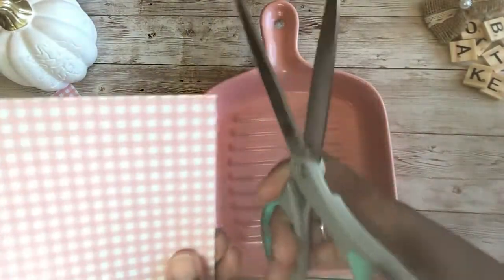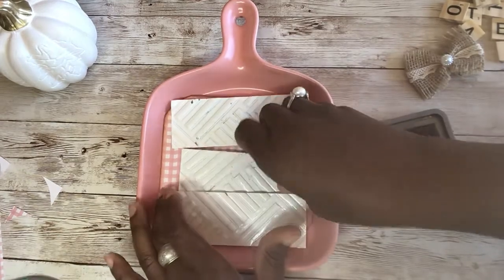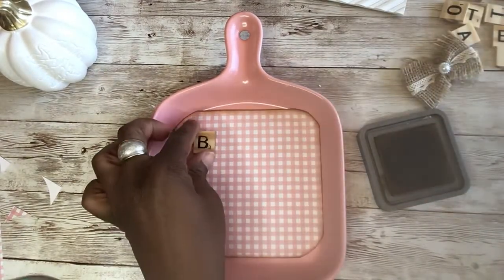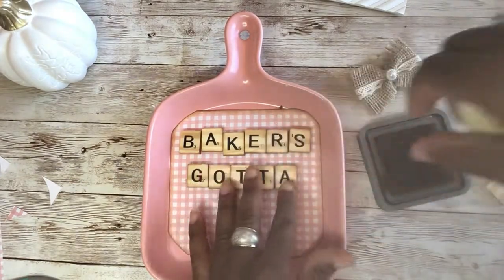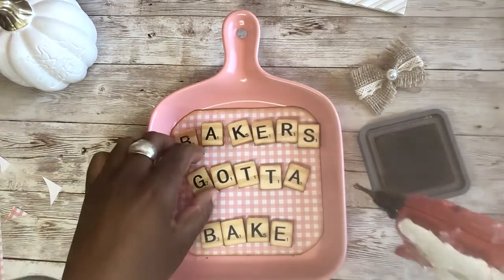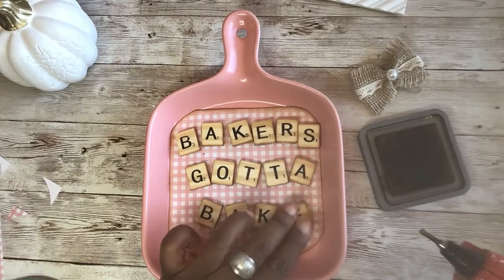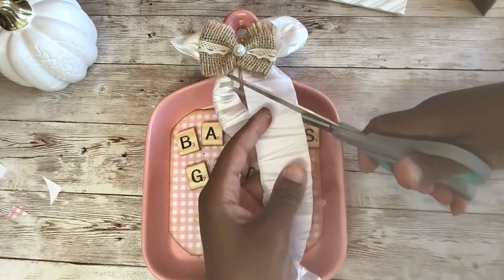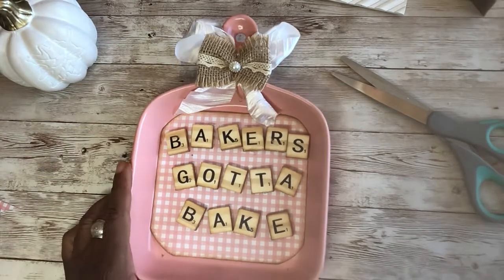DIY Bakers Craft/ Decor. | TUTORIAL |Check this out👀😍 Wow! 😮